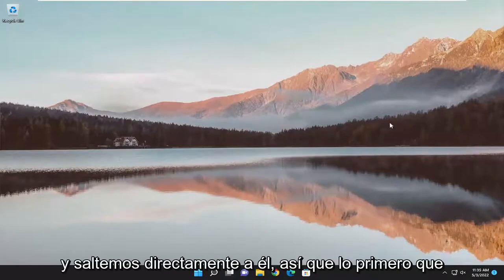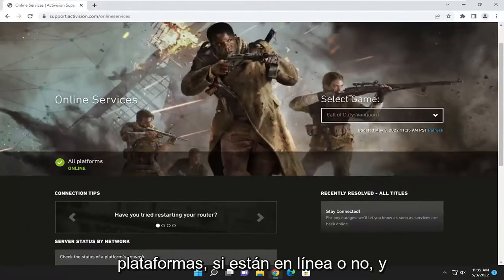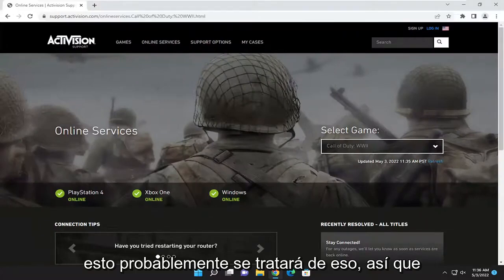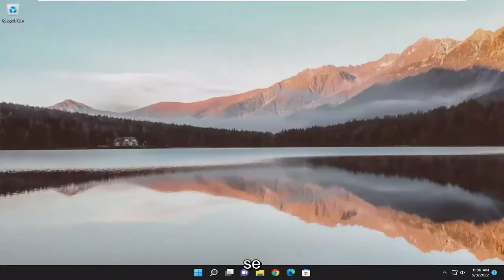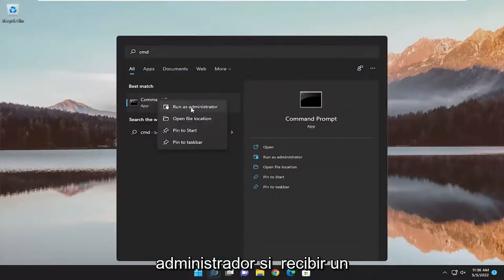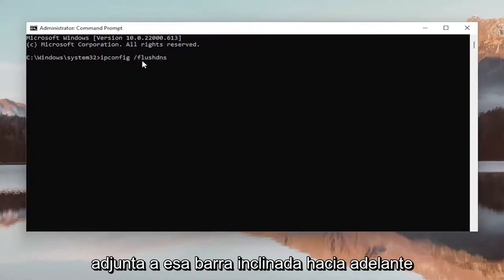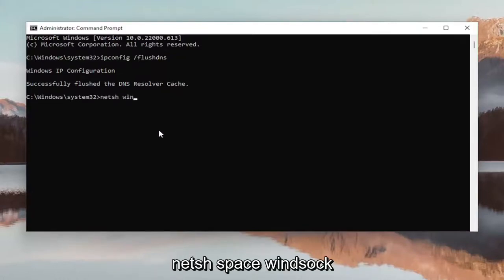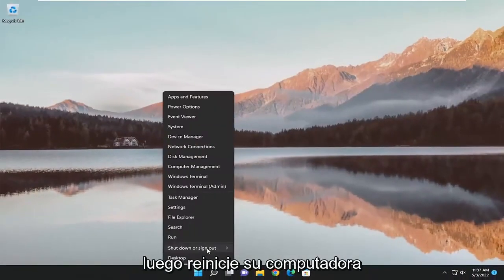Arregle Warzone atascado al conectarse a servicios en línea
Cómo arreglar Warzone atascado al conectarse a servicios en línea [Tutorial]

Si está atascado en la pantalla Conexión a los servicios en línea en Warzone, aquí hay una guía completa que lo ayudará a deshacerse de este problema.

Call of Duty: Warzone es un popular videojuego de Battle Royale gratuito amado por millones de entusiastas de los juegos. Sin embargo, tiene su propia cantidad de errores y problemas que los jugadores enfrentan de vez en cuando. Uno de esos problemas es quedarse atascado en la pantalla "Conectarse a los servicios en línea". Muchos usuarios se han quejado de estar atascados en la pantalla de carga y no pueden pasar la pantalla "Conectarse a los servicios en línea".

Problemas abordados en este tutorial:
warzone atascado en la conexión a los servicios en línea
juego de zona de guerra atascado al conectarse a servicios en línea
Warzone atascado al conectarse a la PC de servicios en línea
cómo arreglar warzone atascado al conectarse a servicios en línea
warzone atascado en la conexión a servicios en línea
warzone atascado en los servicios en línea
pc warzone atascado al conectarse a servicios en línea
atascado en la conexión a los servicios en línea warzone
cod warzone atascado al conectarse a servicios en línea
¿Por qué Warzone está atascado al conectarse a servicios en línea?
call of duty warzone atascado al conectarse a servicios en línea
¿Por qué Warzone sigue diciendo que se conecta a servicios en línea?

Uno de los problemas frustrantes que encuentran muchos jugadores de Call Of Duty Warzone es el error "no se puede acceder a los servicios en línea". Si obtiene este tipo de error de conexión fallida y el juego funcionaba normalmente antes, lo mejor que puede hacer es simplemente esperar. Para muchos, este problema es temporal y generalmente desaparece por sí solo.